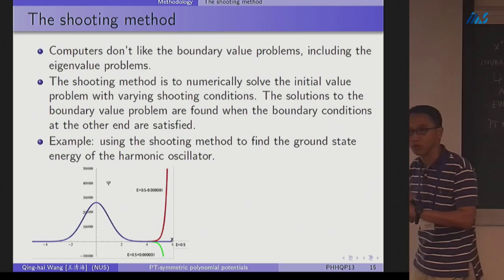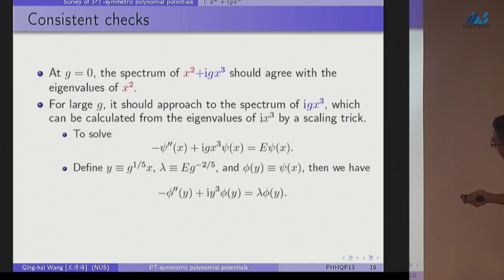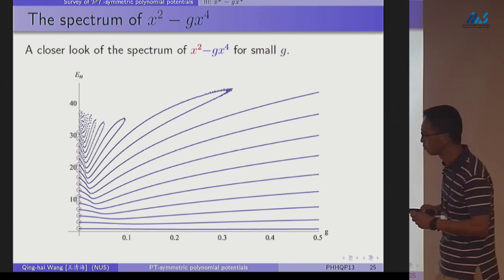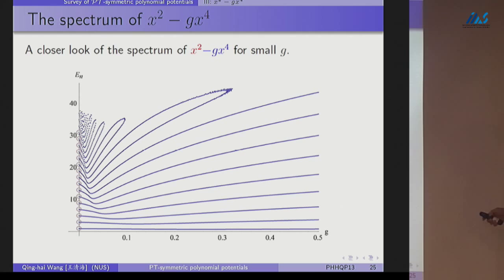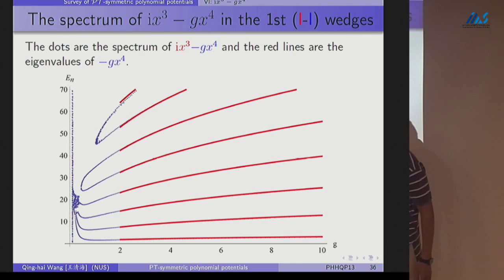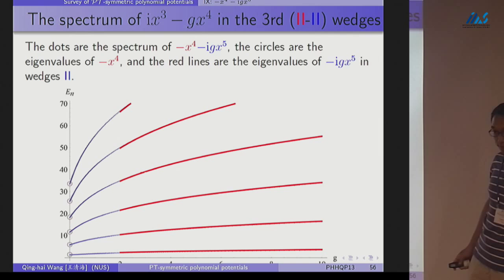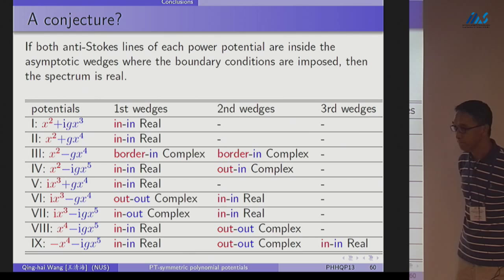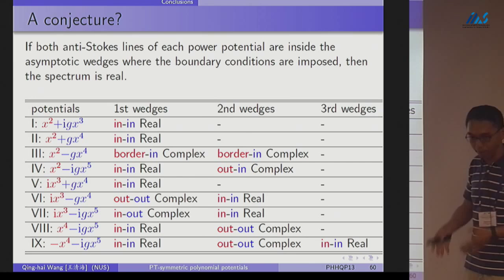Qinghai Wang-Spectra of Hamiltonians with PT-symmetric polynomial potentials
Qinghai Wang (National University of Singapore) Spectra of Hamiltonians with PT-symmetric polynomial potentials